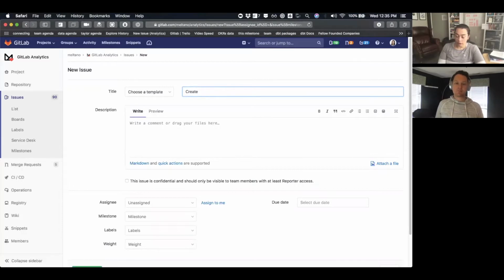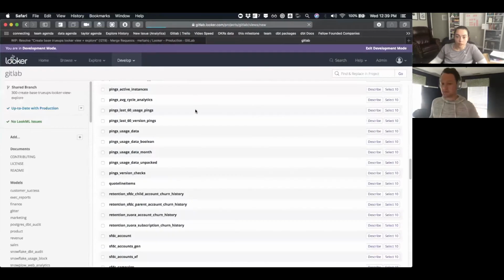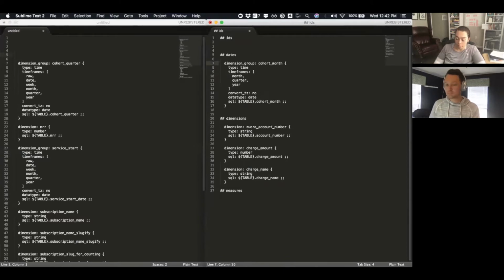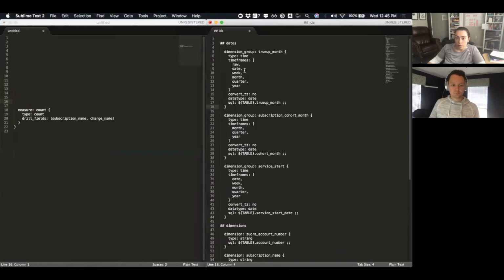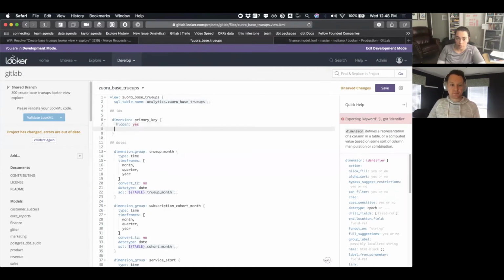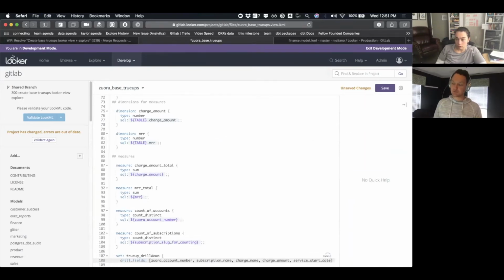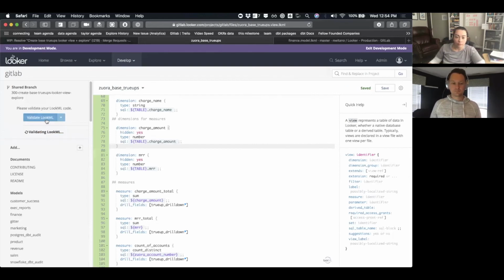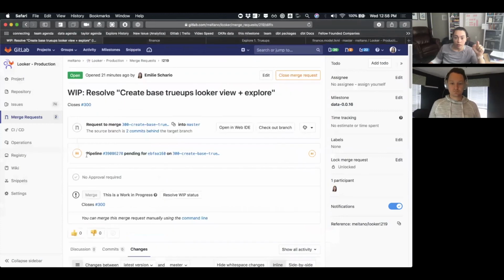Create view and explore from existing database model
Emilie, Data Analyst, works with Chase, Finance Operations and Planning, to build create a Looker Explore for the Finance team to help them understands True ups. This video goes from issue creation to explore and analysis in less than 30 minutes.